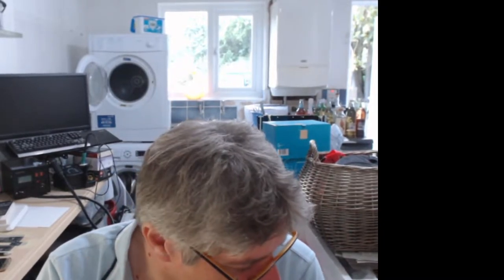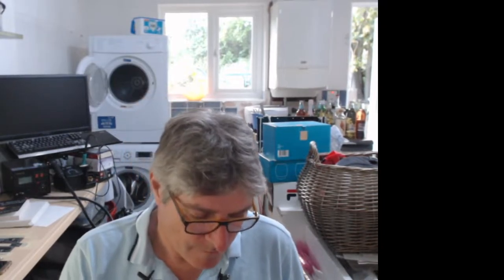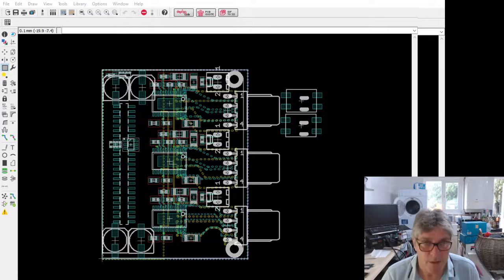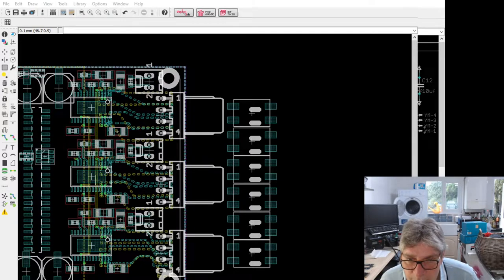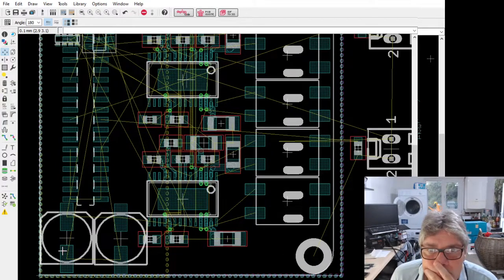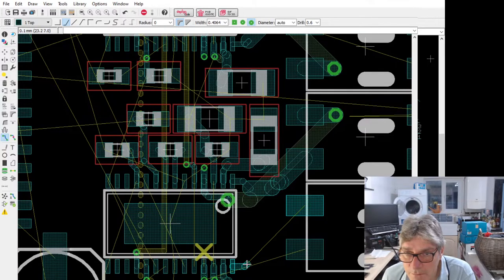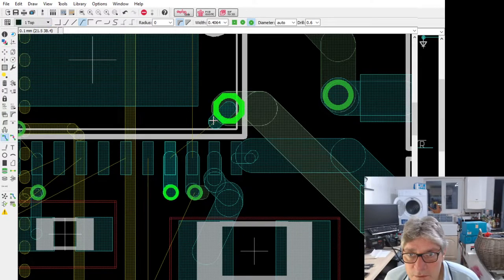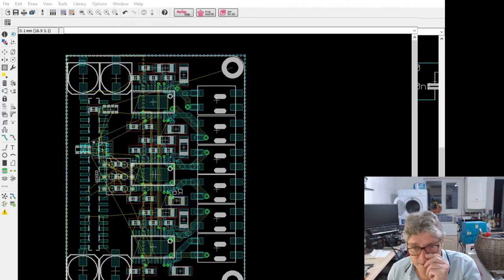3 Axis Stepper Tile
3 Axis Stepper Tile